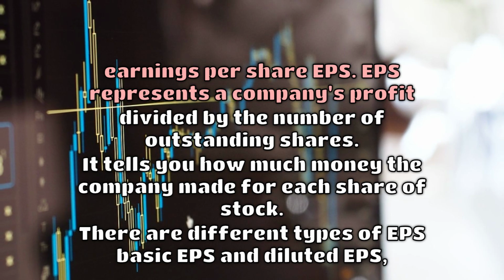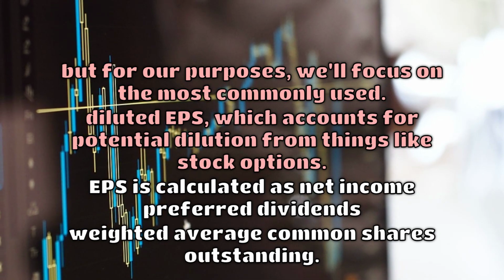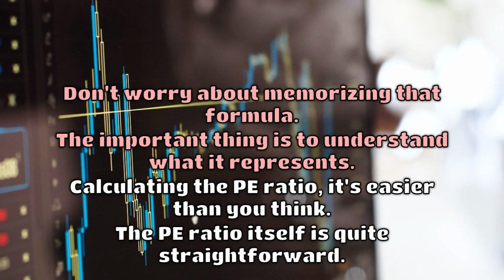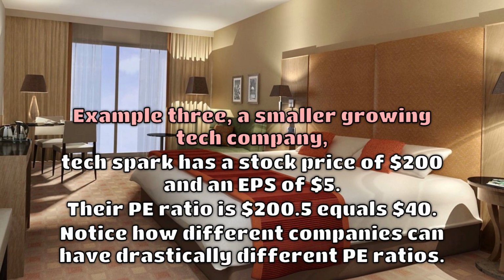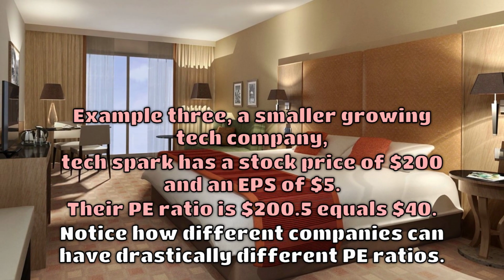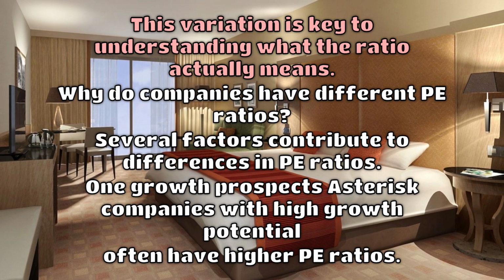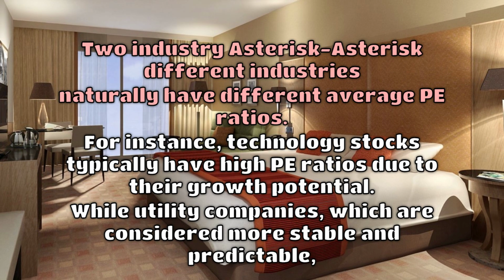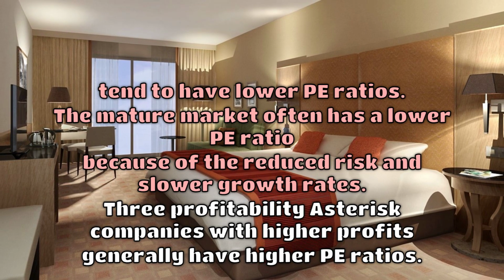What is a P/E Ratio? (Stock Valuation Simplified)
**Is Your Stock REALLY Worth It? Decoding the P/E Ratio – Investing Made Simple!** Ever wondered why some stocks soar while others struggle? The Price-to-Earnings (P/E) ratio is a key ingredient in understanding stock valuations. This metric compares a company’s market price to its earnings per share, offering crucial insights for investors. In this video from our "What is a P/E Ratio?" series, we'll break down exactly what the P/E ratio is, how it’s calculated, and why it matters – stripping away the jargon so you can make smarter investment decisions. We'll even illustrate with easy-to-understand examples! **Let’s Get to the Numbers: What Exactly *Is* a P/E Ratio?** The acronym “P/E” stands for Price-to-Earnings, and it’s shockingly simple to calculate: Stock Price / Earnings Per Share. We'll walk you through the components – understanding what stock price and earnings per share (EPS) actually represent. You’ll learn about diluted EPS, how companies make money (net income), and why different industries have vastly different P/E ratios based on growth potential, profitability, and market sentiment. Plus, we’ll explore factors like company-specific risks and how the overall market can influence valuations.